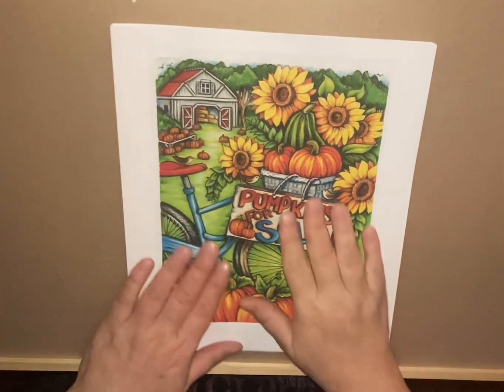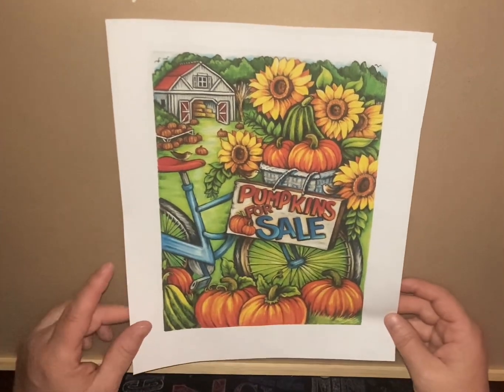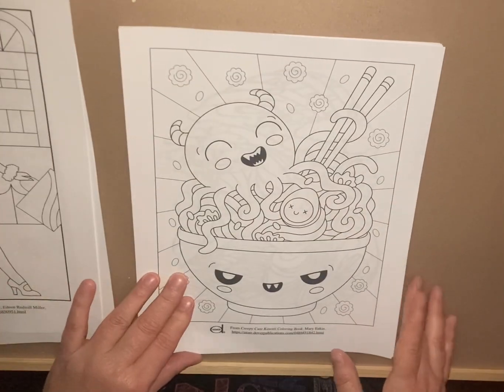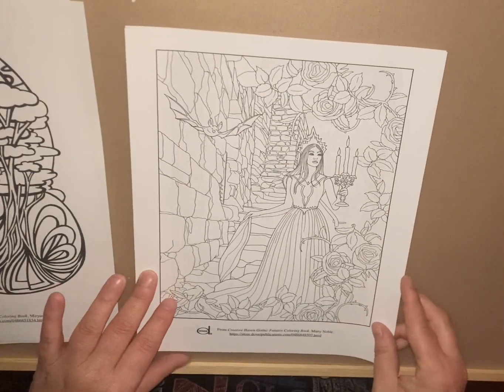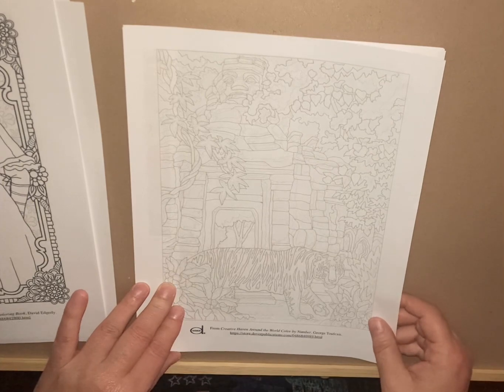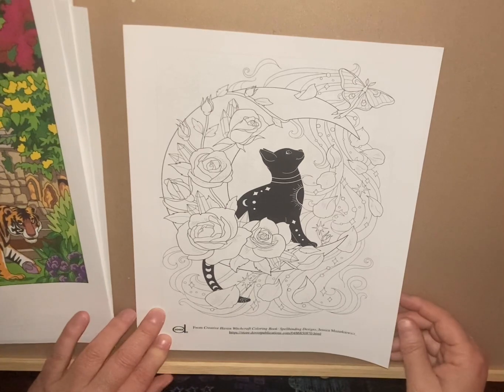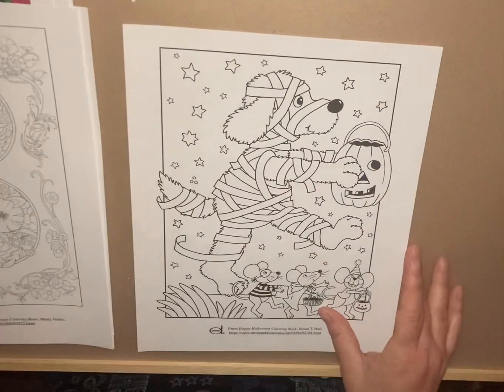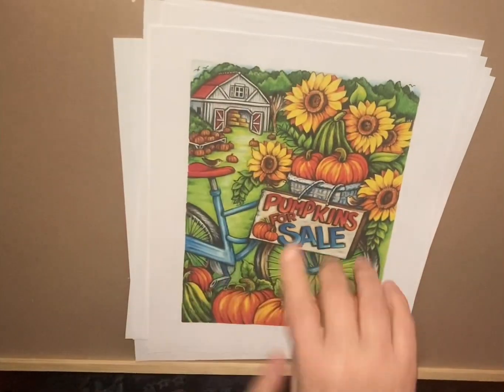Freebie Alert: Get your free seasonal mini pdf coloring book from Dover